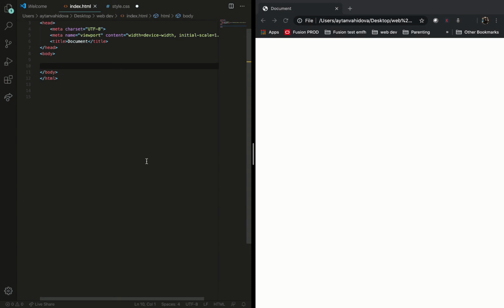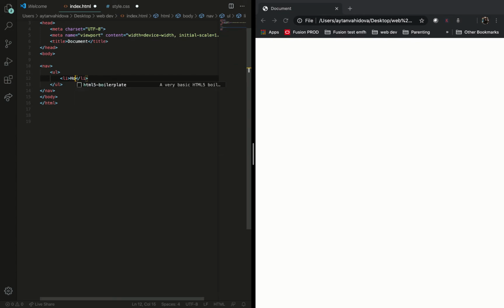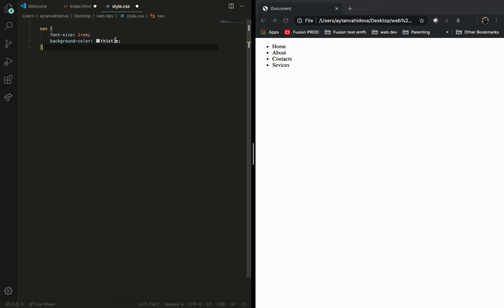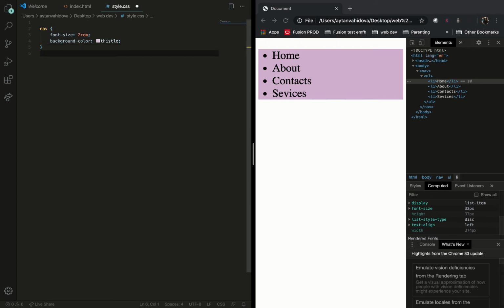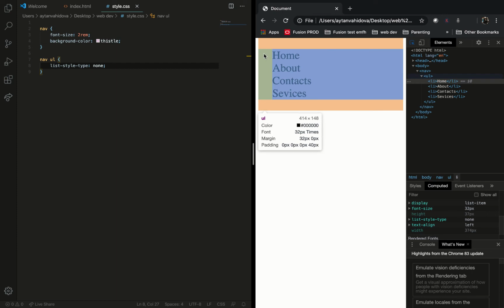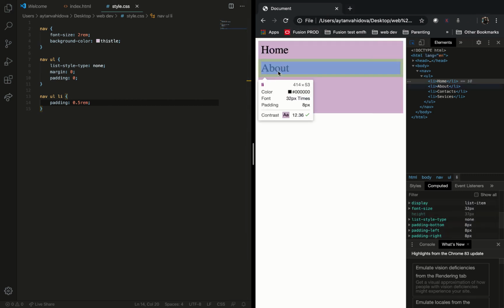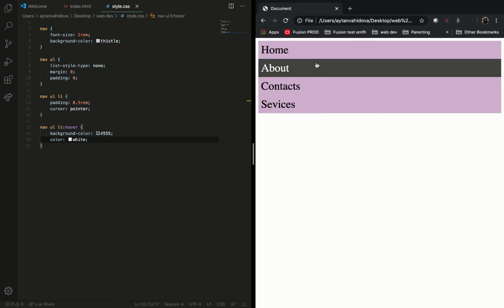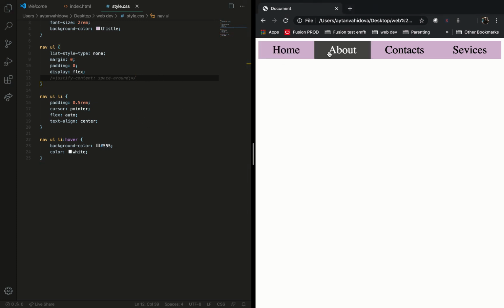Navigation Bar Tutorial for Complete Beginners with HTML and CSS Flexbox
In this tutorial, you will learn how to create a simple Navigation Bar using HTML and CSS only. You will see how to create and style Navigation Bar with CSS Flexbox.